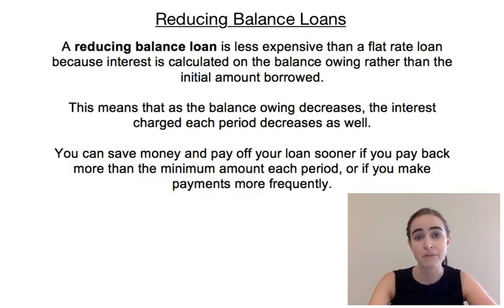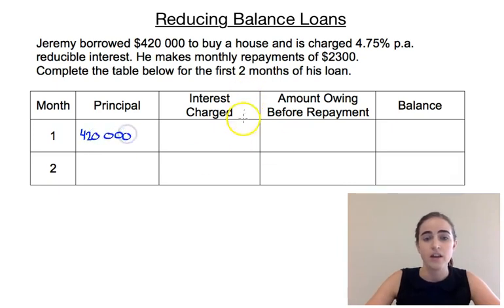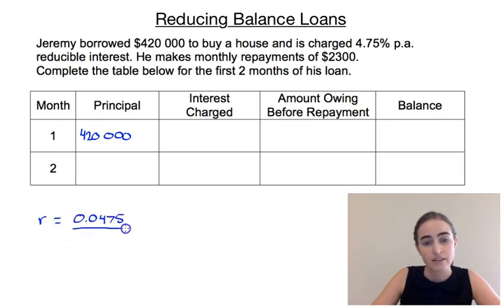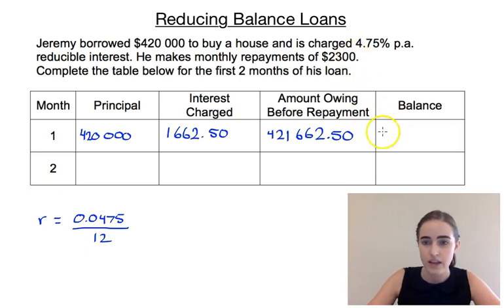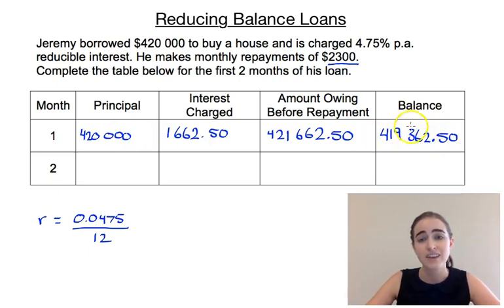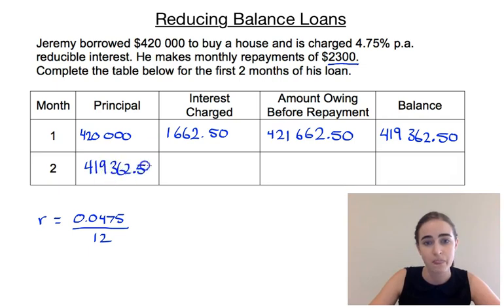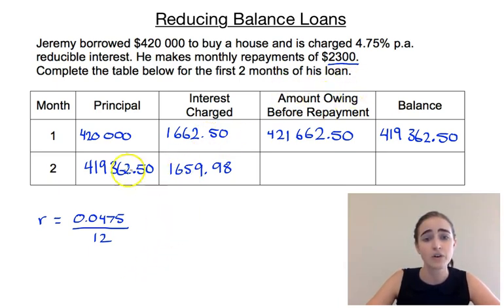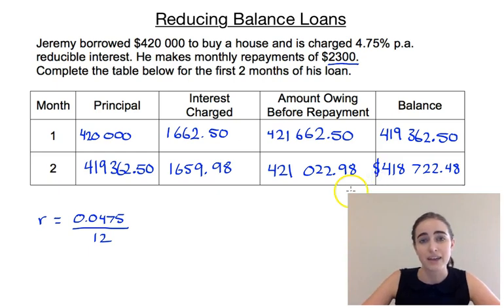Reducing Balance Loans